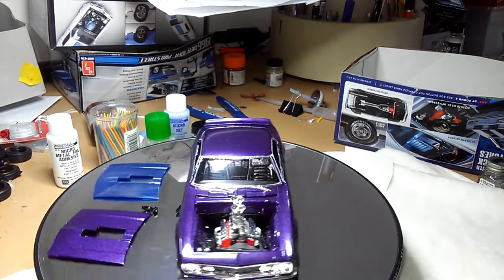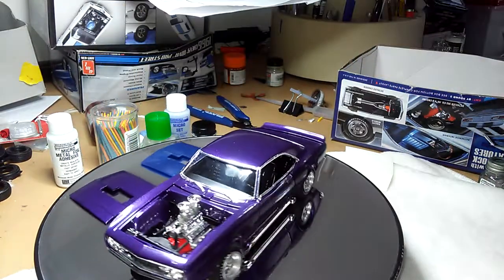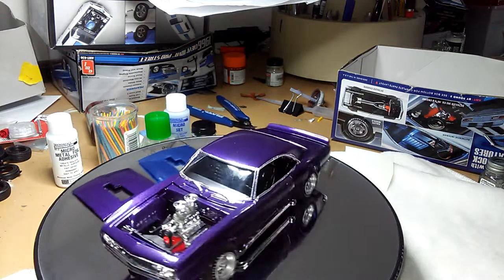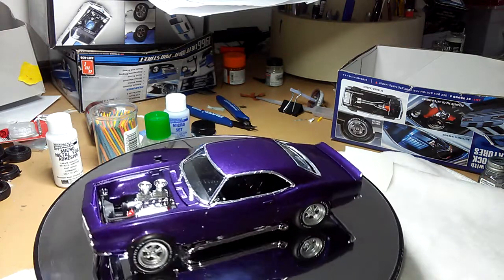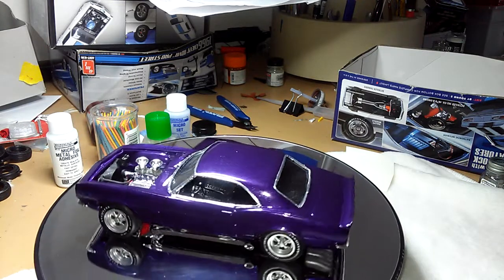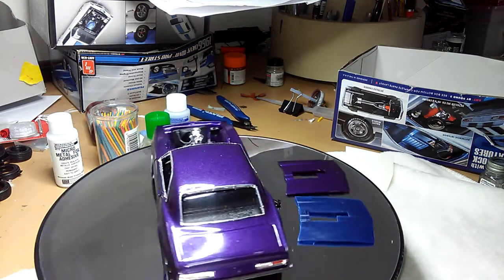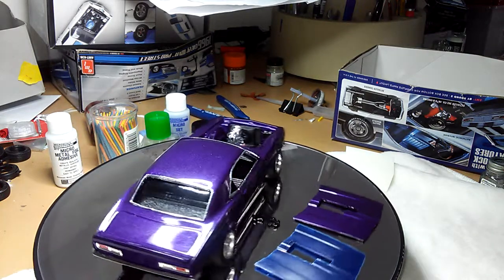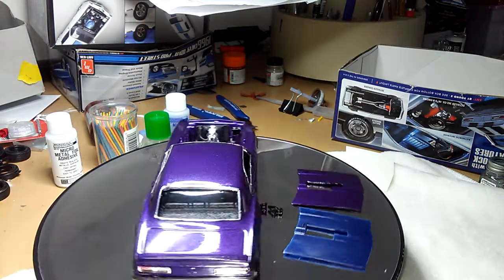1968 camaro street machine